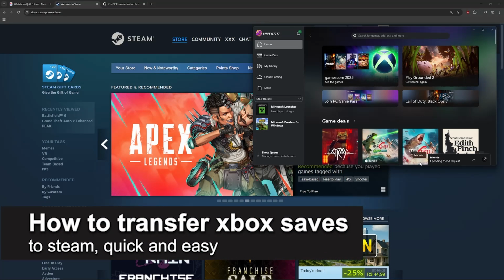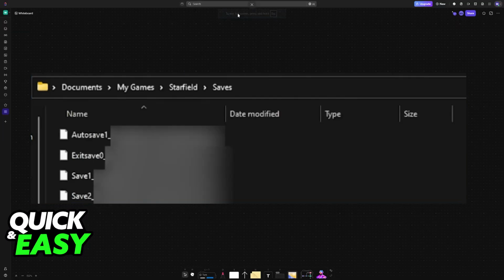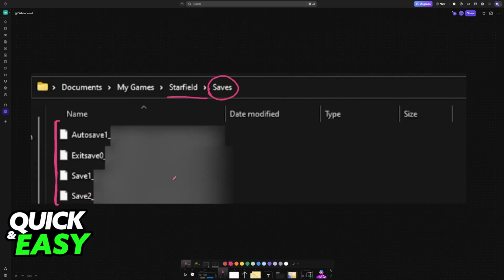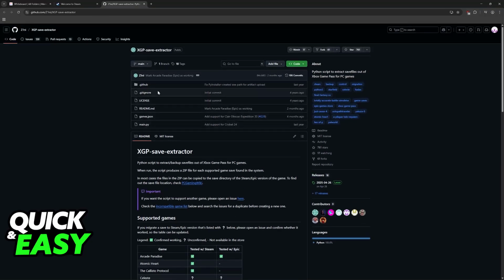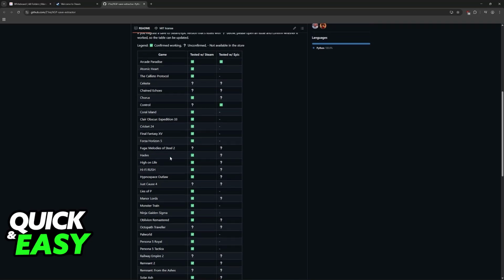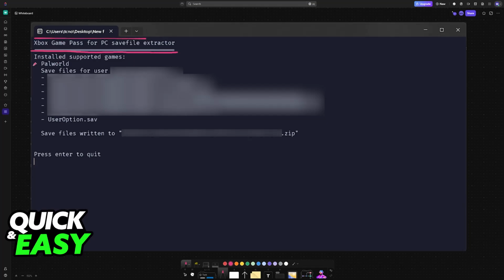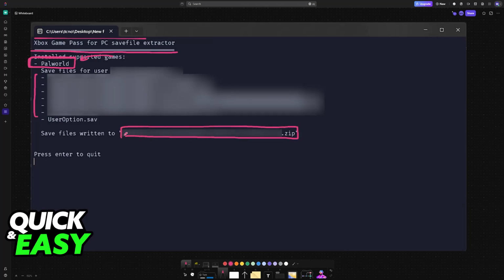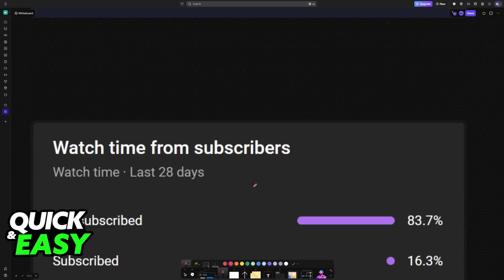How To Transfer XBOX Saves to Steam (2025) - Step by Step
I will solve your doubts about how to transfer xbox saves to steam, and whether or not it is possible to do this.

I hope I have helped you with the video!